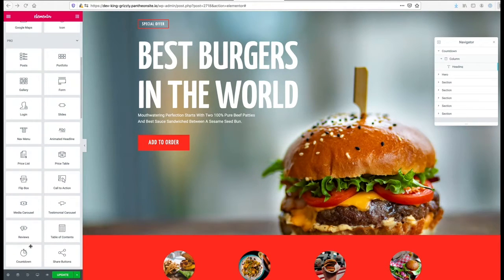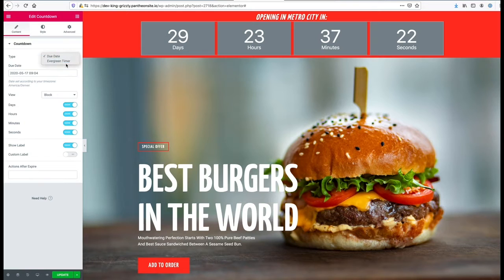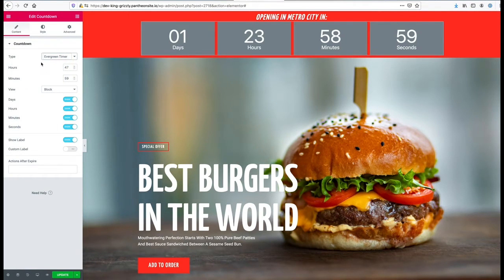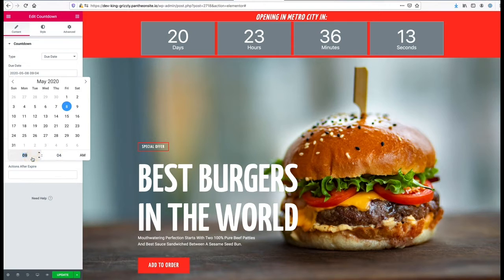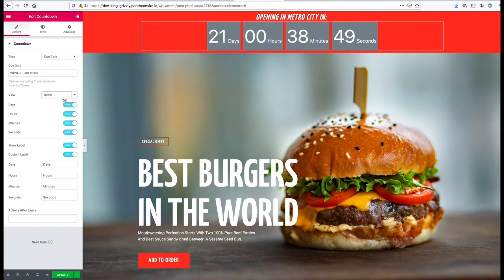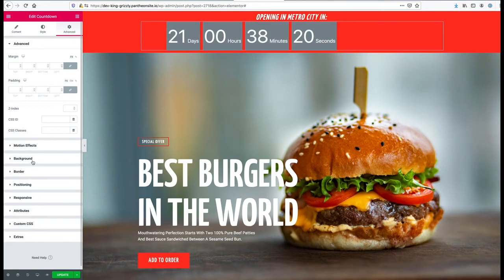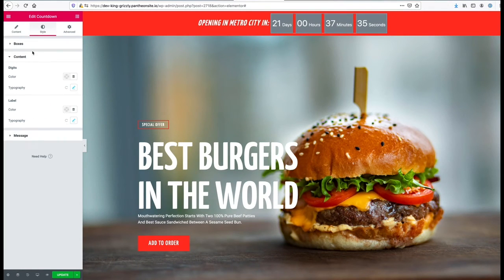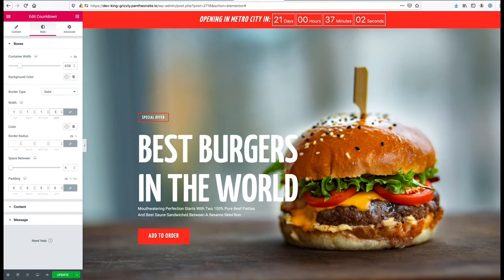Elementor Pro Widgets #17: Countdown Timer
Learn how to use the Elementor Pro countdown timer widget. We look at:

- The purpose of the timer
- Date timer versus evergreen timer
- Styling the timer

We also put this quick demo site together using the Envato Elements plugin which has a ton of great Elementor resources.